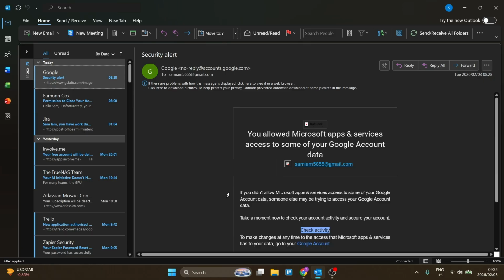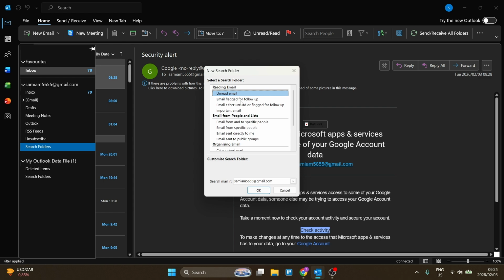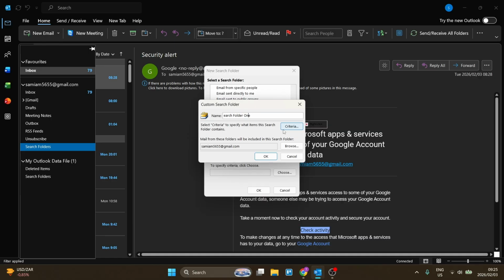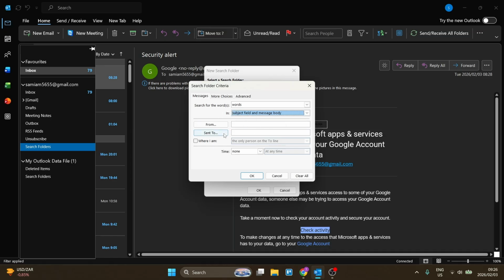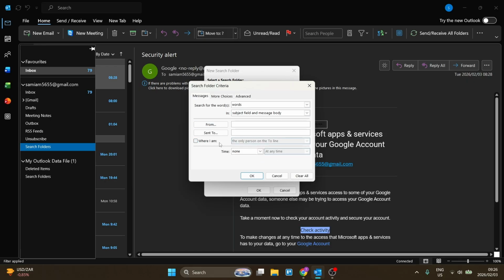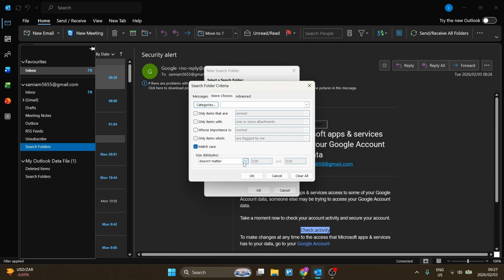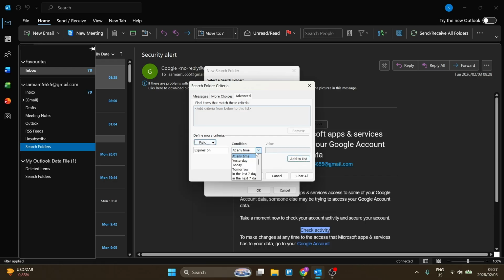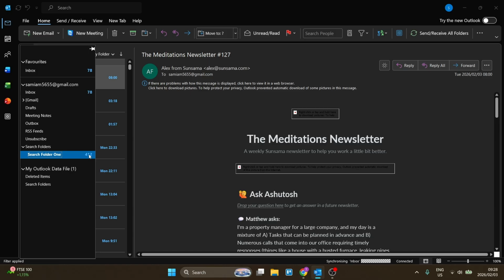How to Use Search Folders in Outlook | Outlook Tutorial 2026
In this video, "How to Use Search Folders in Outlook | Outlook Tutorial", I’ll walk you through the exact steps you need to take to create and use search folders in Outlook for instant organization. Whether you’re a busy executive, a project manager, or an everyday user, these Outlook search strategies will help you find emails fast, categorize virtually, and stay on top of your inbox.

Search folders act like virtual smart views — but most don’t use them to their full potential. Set them up to monitor unread mail, flagged items, or custom criteria effortlessly.

What you’ll learn in this video:
✅ How to create custom search folders from scratch
✅ Built-in search folders for common needs
✅ Advanced criteria like dates, senders, and attachments
✅ Updating and managing multiple search folders
✅ Troubleshooting sync issues across devices
✅ Tips for combining with rules for automation

⚡ Busy execs needing quick email access
📋 Project managers tracking communications
🔍 Everyday users decluttering inboxes
📊 Data pros organizing large volumes
🛠️ Anyone leveraging Outlook search power